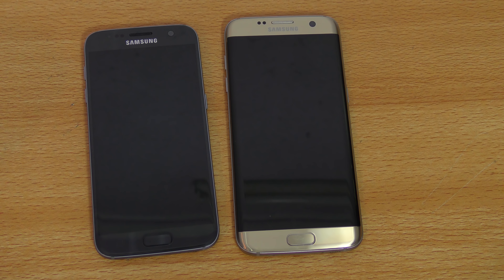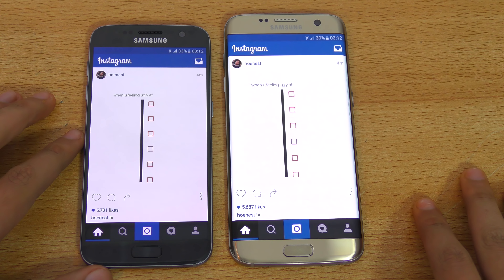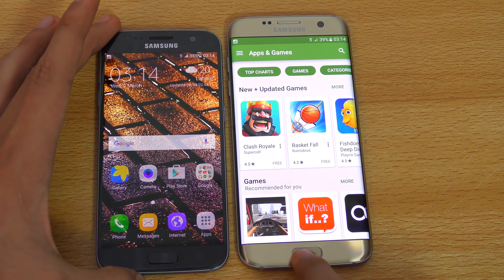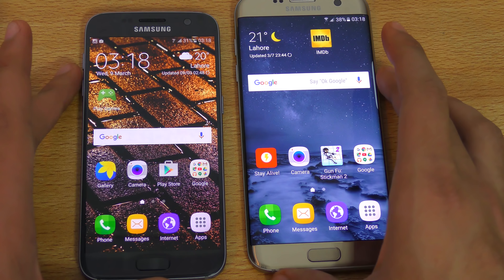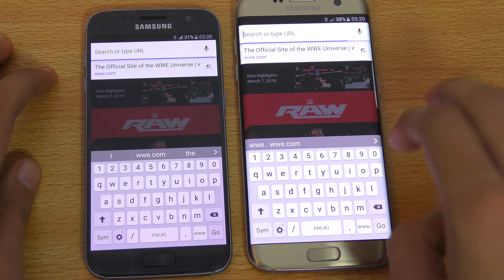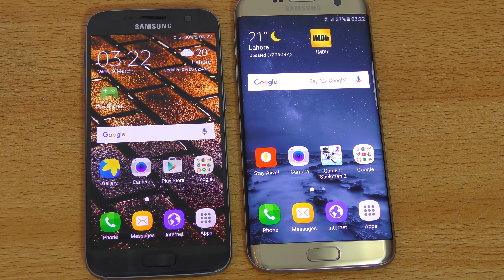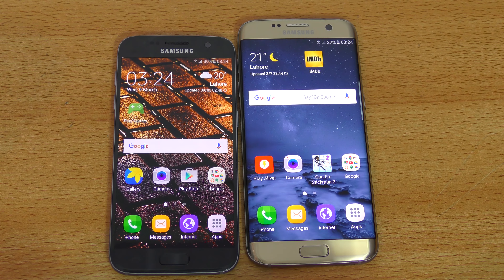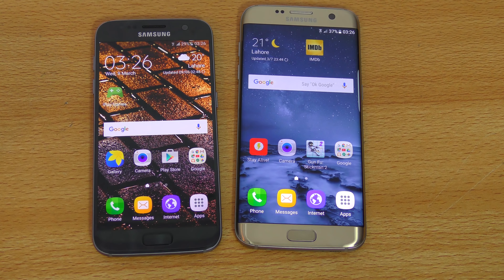Samsung Galaxy S7 vs S7 Edge - Speed Test (4K)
Galaxy S7 vs S7 edge (exynos 8890 models showdown). A speed Test comparison between Samsung Galaxy S7 and Galaxy S7 edge including apps opening, multitasking, browsing & more.

►►►Interested in buying? Samsung Galaxy S7 & S7 edge are now available!
★US ★UK